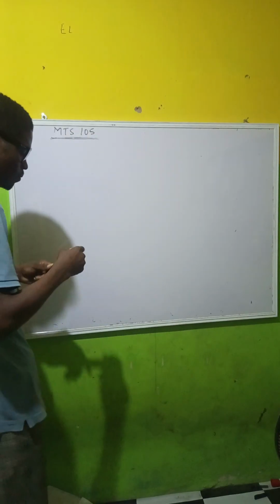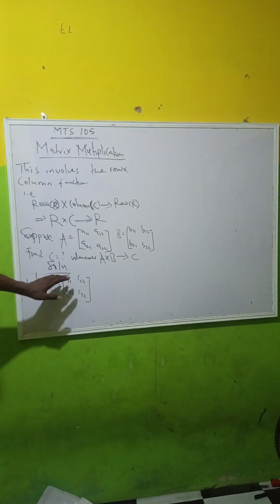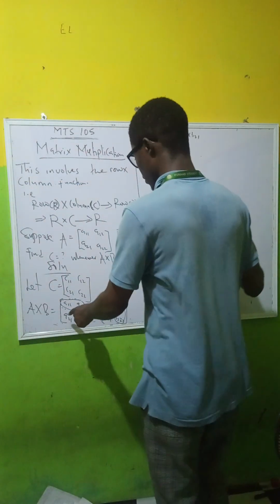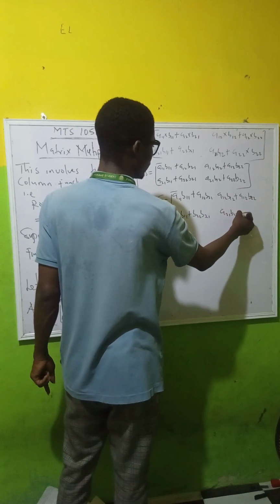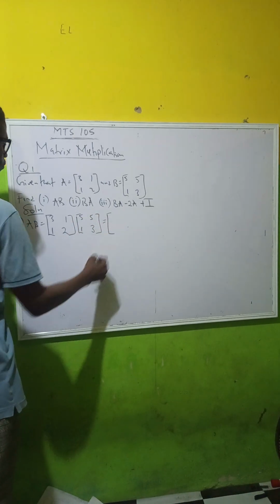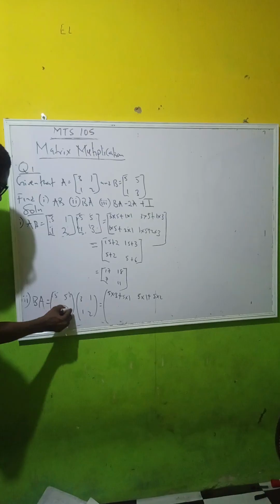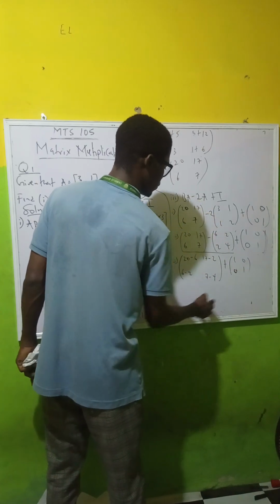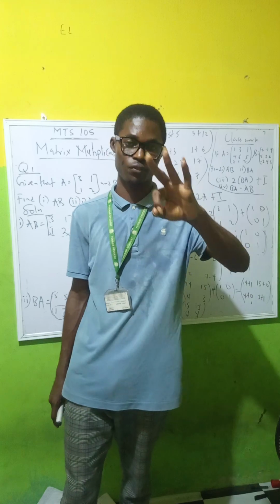MATHS_ MATRIX_JAMB_CLASS_2026_ELITE_TUTOR